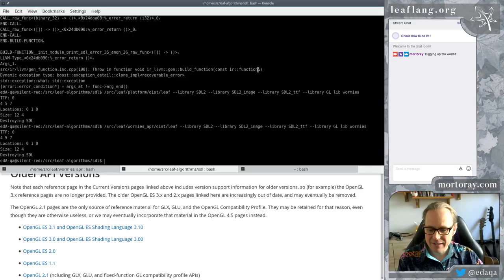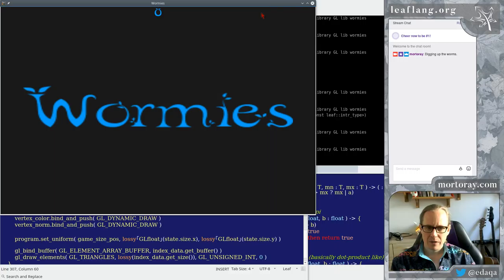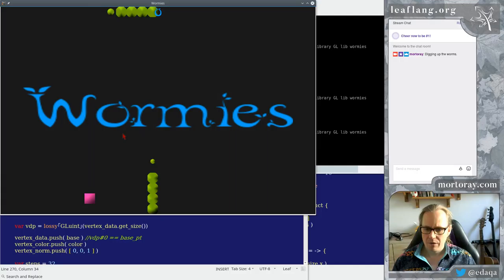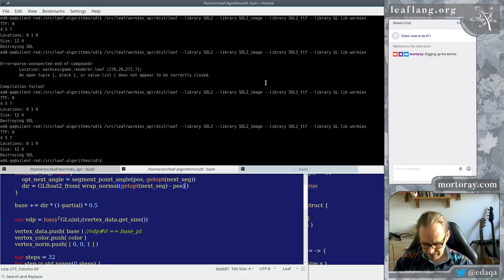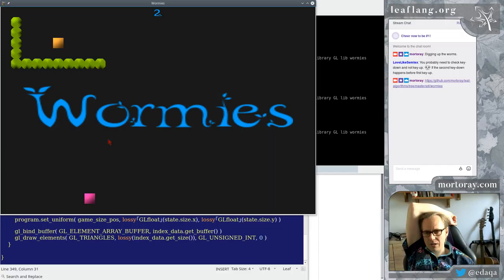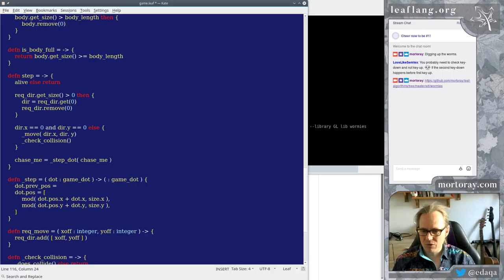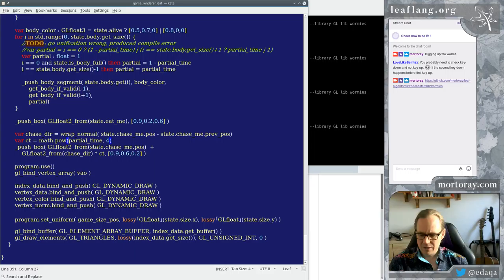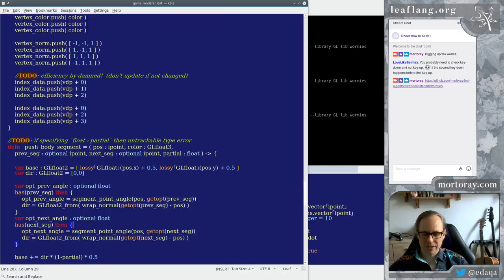Leaf Video Game Coding: Wormies 1-5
Today we added a moving food target and sub-step animations:

- Head/Tail of the worm grow/shrink through steps rather than jumping
- moving food slides between positions
- food scales in when it first appears